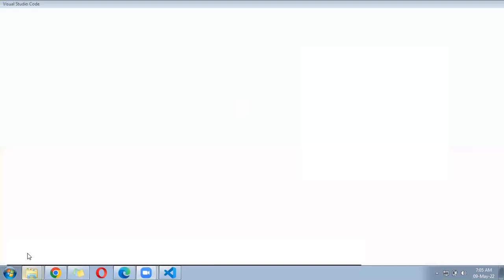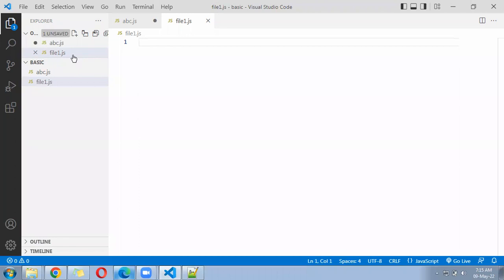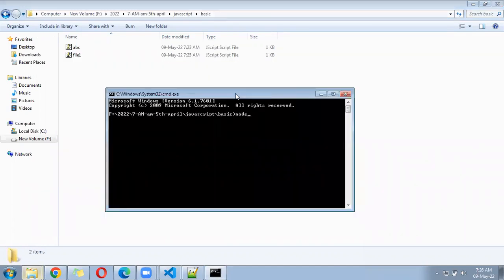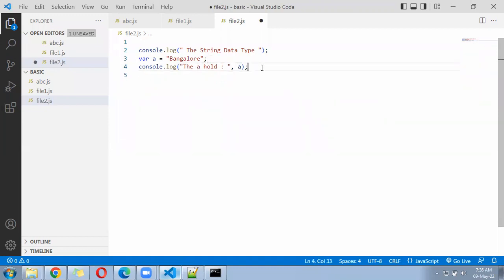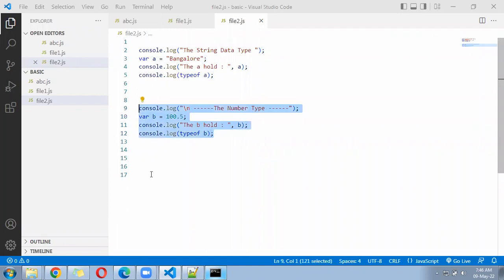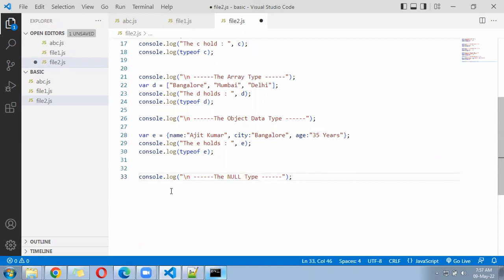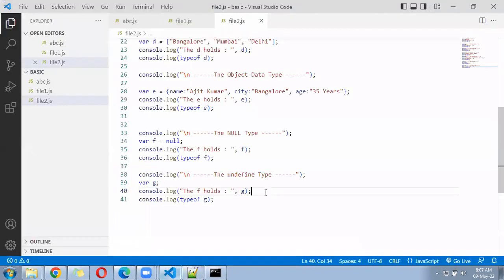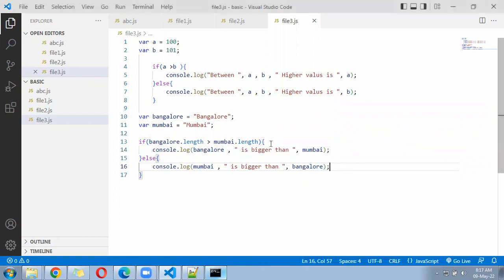JAVASCRIPT PART 2